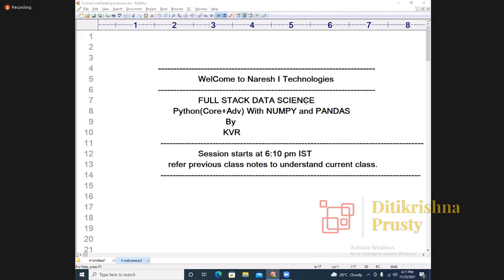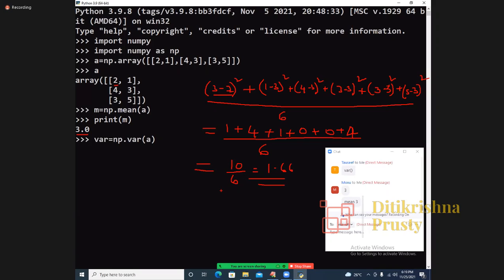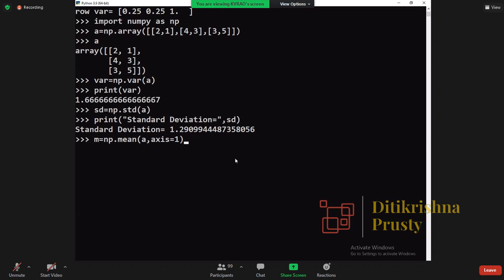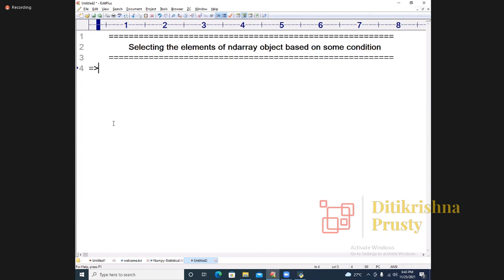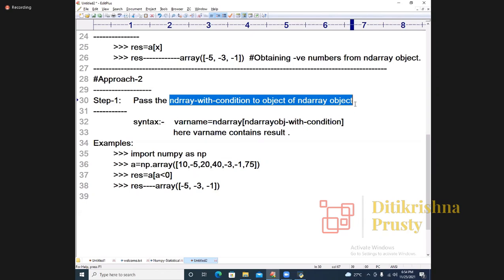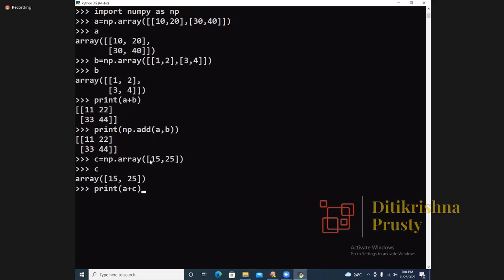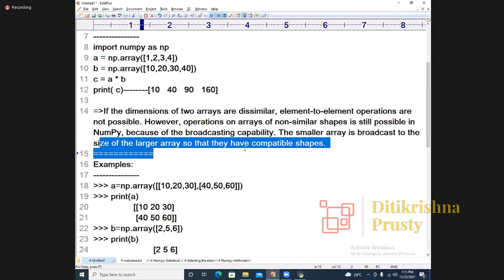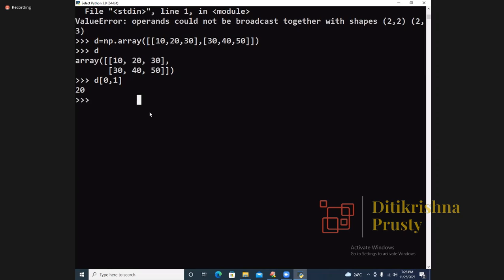Personal: Python Lesson 74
Selecting the elements of ndarray object-25th Nov